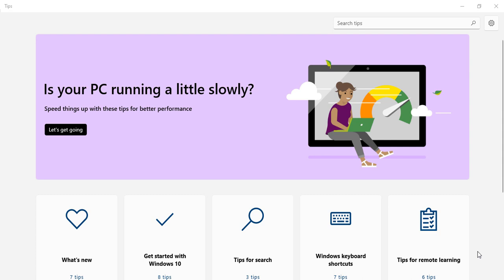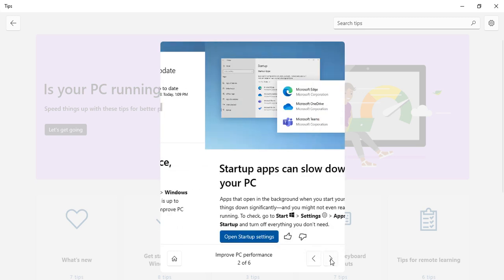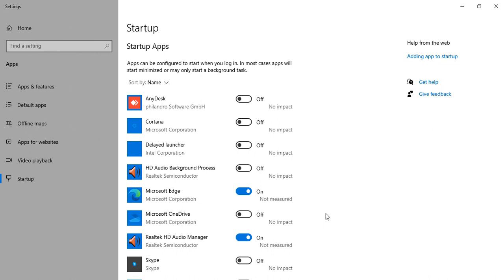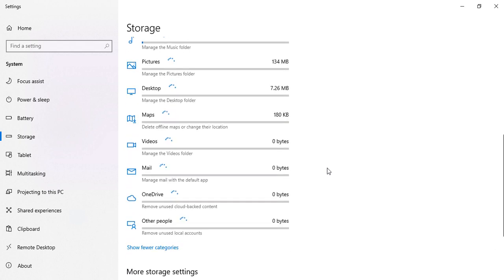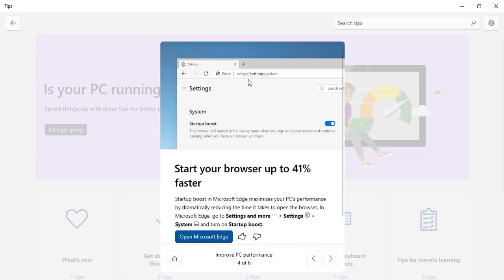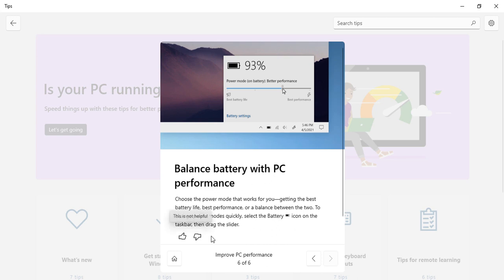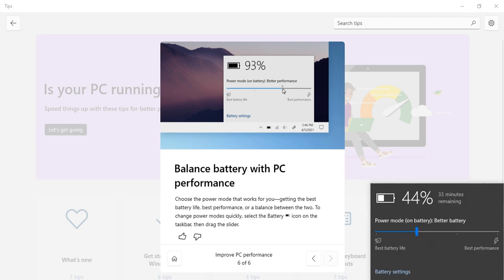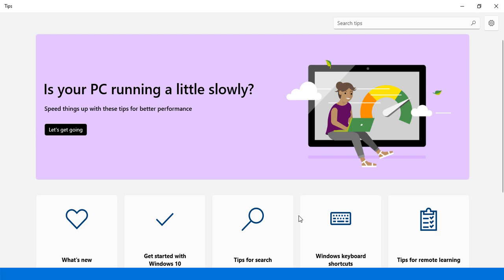Windows SpeedUp Best Performance Tips And Tricks | Microsoft Windows 10 And Windows 11 ~ 2022 - 2023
Easiest Tips & Tricks To SpeedUp Best Performance Windows 10 And Windows 11 Any Version smoothly ~ 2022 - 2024

MS Latest techniques and quick tricks to speed up windows 10 or windows 11 easily within a minute or 2. Explained HDD and SDD reason for performance. Microsoft Windows tips to improve the best and fastest performance possible, use it and thank me later. Cheers ;)

There is no guarantee that you will earn any money using the techniques and ideas mentioned in this video today. This is in no way intended to be financial advice. You expressly agree not to rely upon any information contained in this video.Its for just Educational purposes.